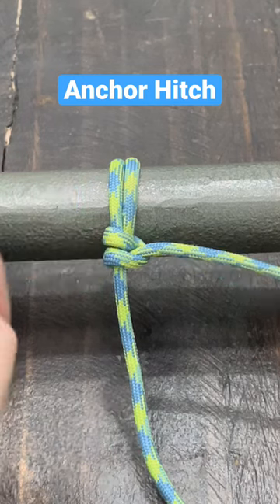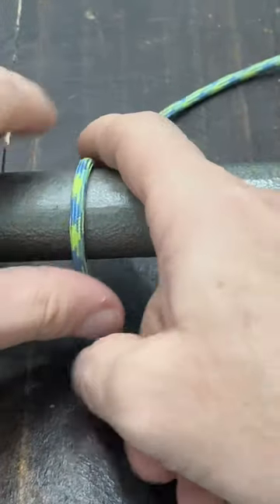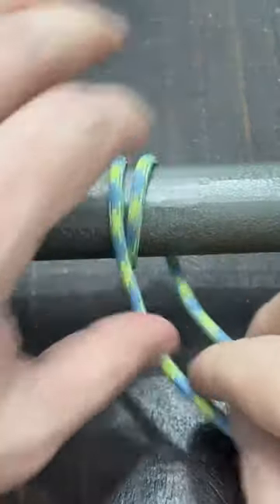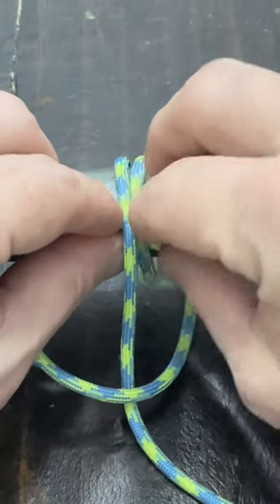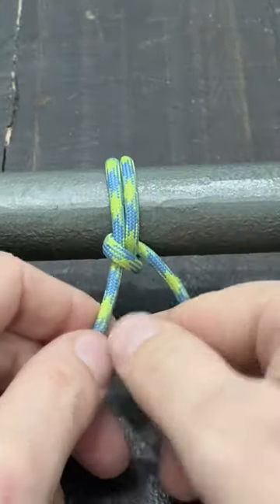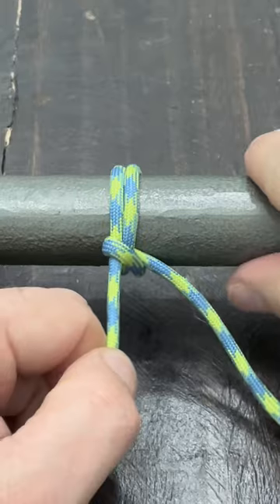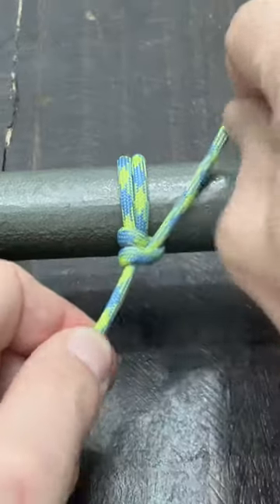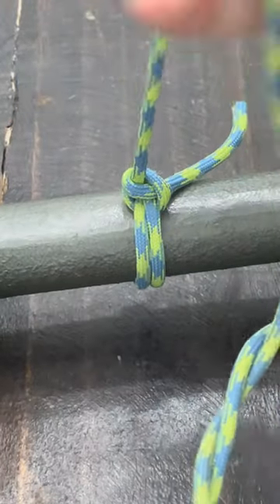Hikers, Backpackers, & Campers - Anchor Hitch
Today we look at the Anchor Hitch. It’s a simple way to attach to a fixed object that really holds tight once deployed.